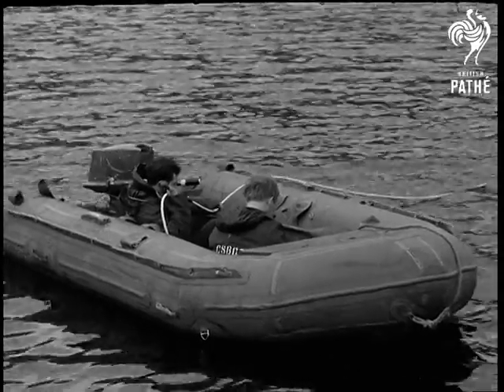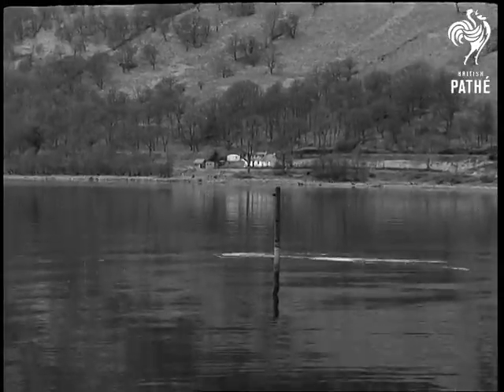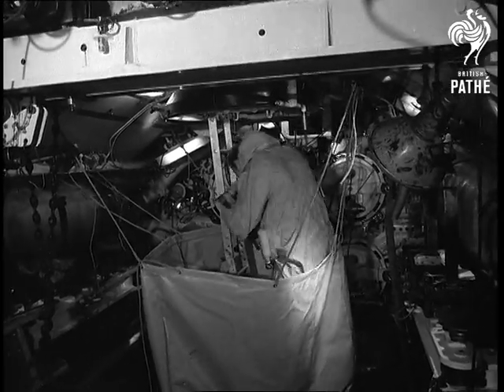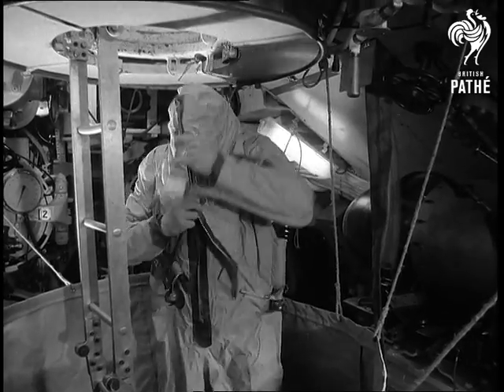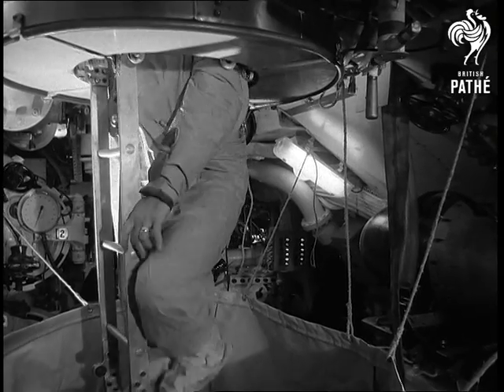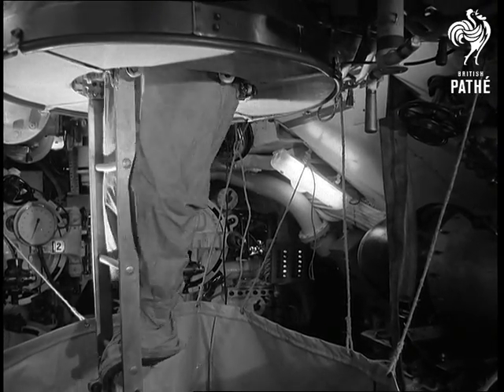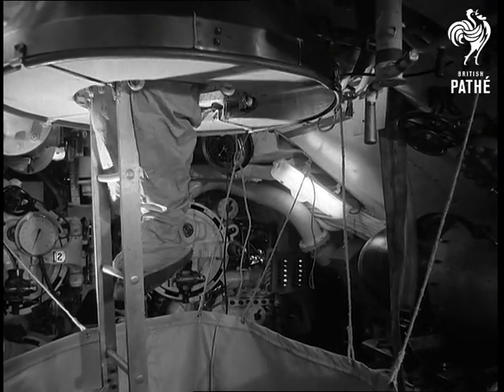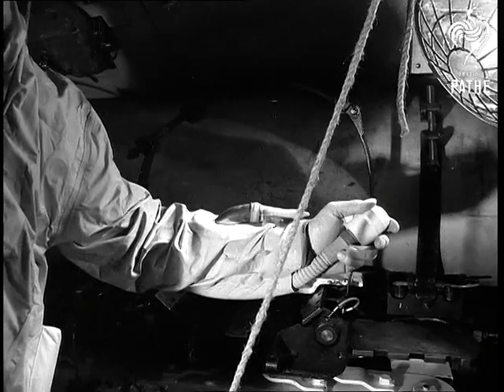Submarine Escape Exercise (1969)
No titles.  British-designed escape equipment demonstrated by Royal Navy.

Loch Fyne, Scotland.

General view of submarine, HMS Otter, going into dive for escape exercise.  Shot of two men in rubber dinghy who will be in radio control contact with submarine whilst under water.  General view of sub nearly submerged with only the periscope showing.

Inside the submarine we see one of the escapees getting into the ejection position, and putting a hood over his head which completely seals him in a suit. He then climbs up to the escape passage.  C/U another escapee pressing release button.

Exterior shot taken from top of sub showing the escapee emerging in water in inflated suit.  The two escapees are helped into dinghies and taken to recovery ship.  The first man is Lieutenant Commander Brian Forbes.  C/U Forbes.  Other escapee is seen climbing up side of rescue vessel and walking on board.
 FILM ID:2095.18